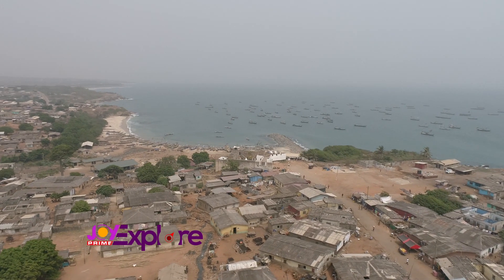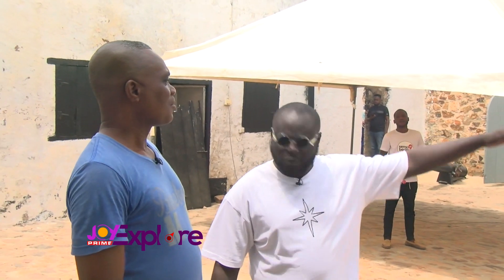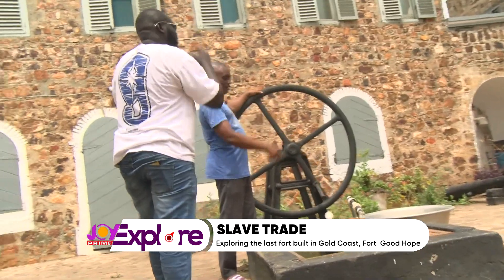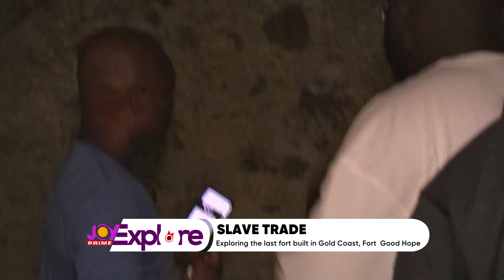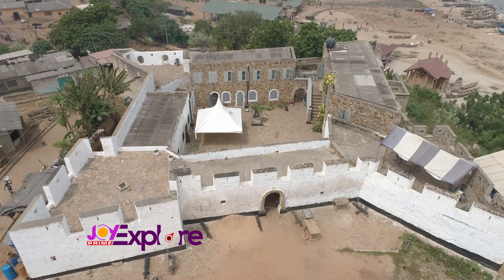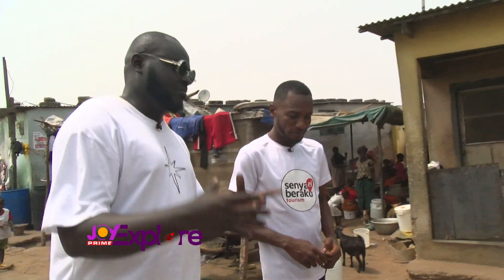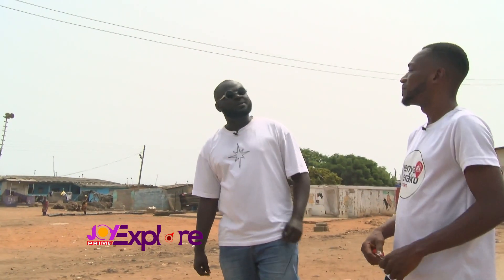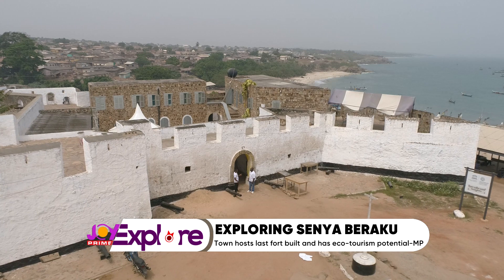JOY EXPLORE; The last Fort built in Gold Coast by the Dutch, Fort Good Hope located in Senya Beraku